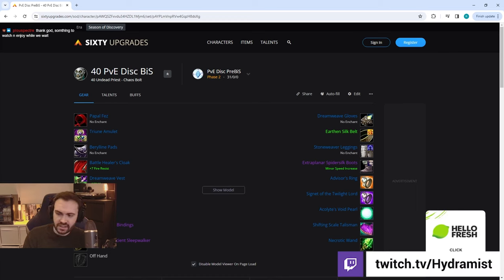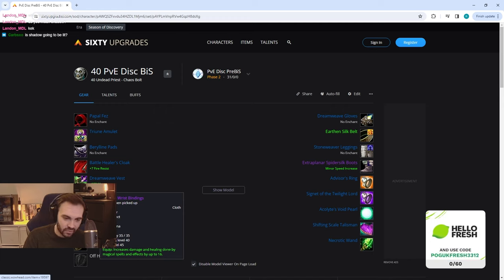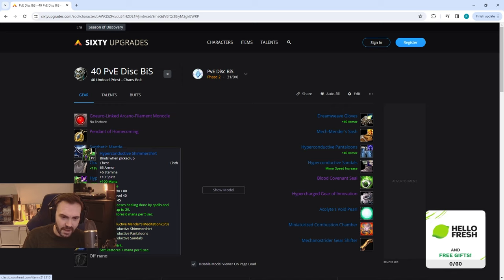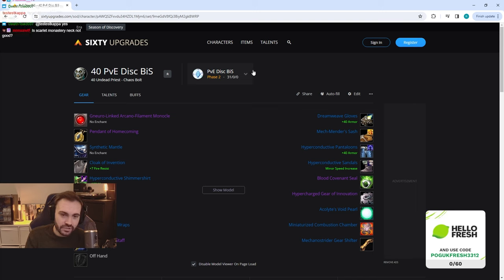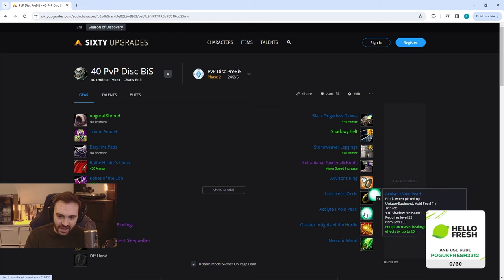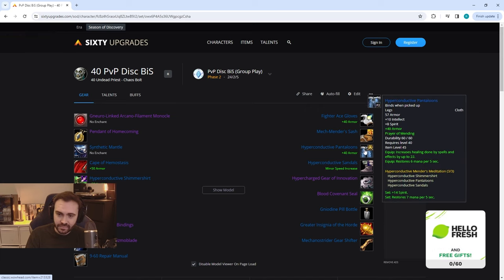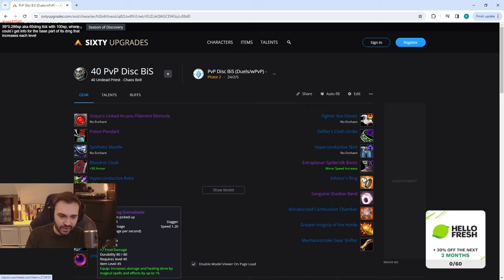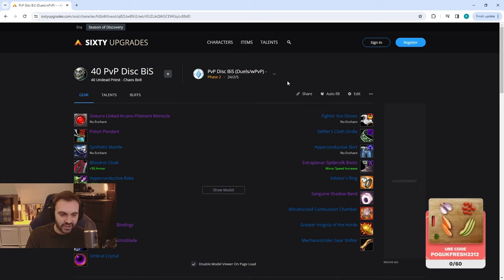Master PvE and PvP - Phase 2 Disc Priest BiS List for WoW Classic SoD